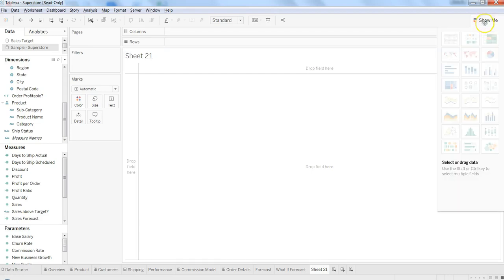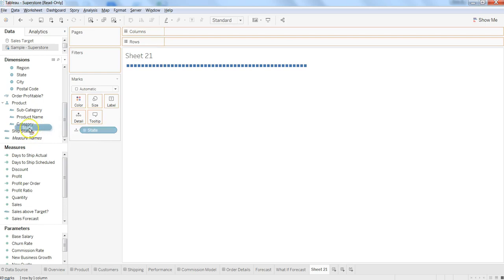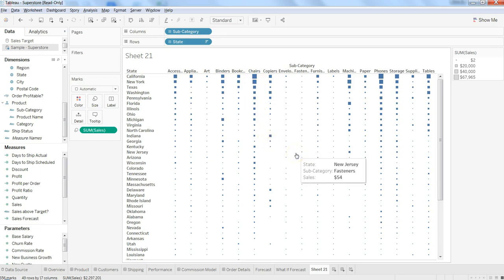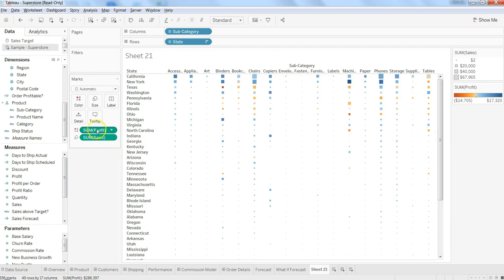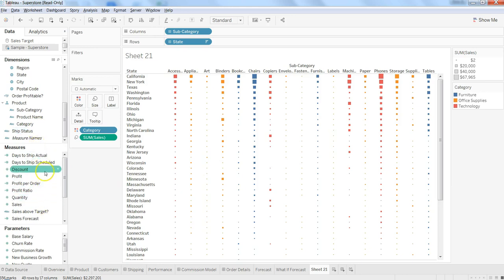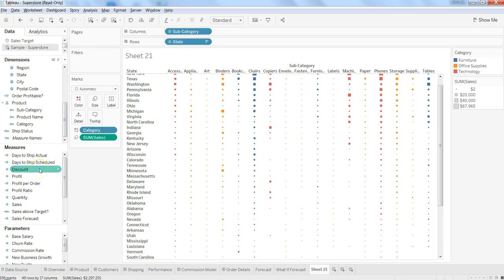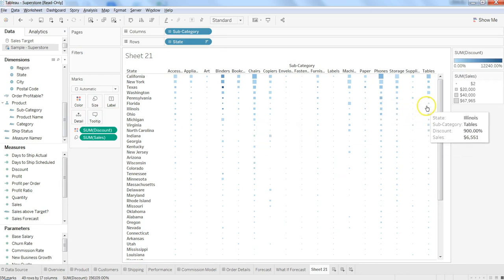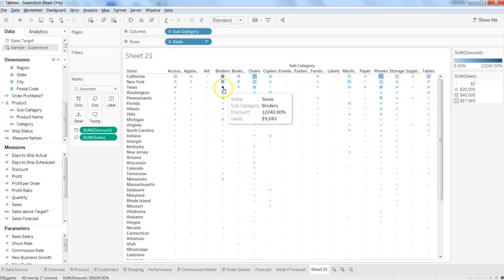Tableau Tutorial 20 | How to Create Heatmap Chart in Tableau | Tableau Data Visualization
Hi guys in this tableau tutorial video I have talked about how to create heatmap chart in tableau.